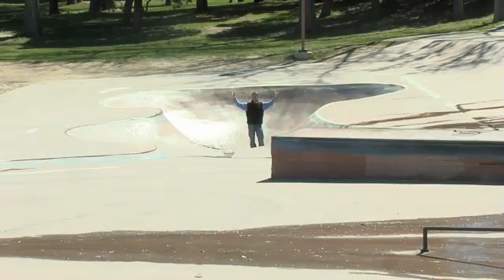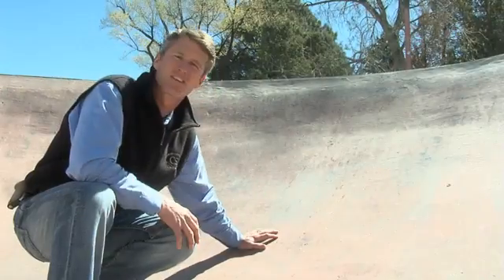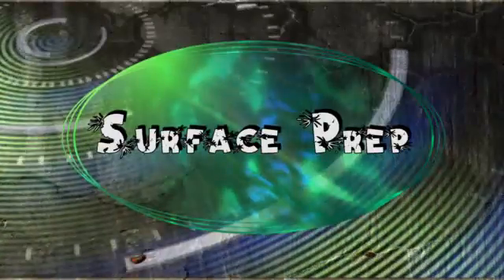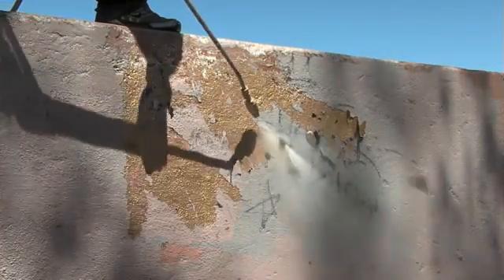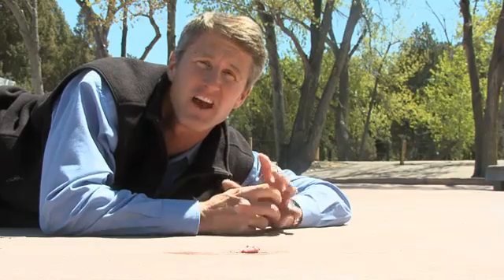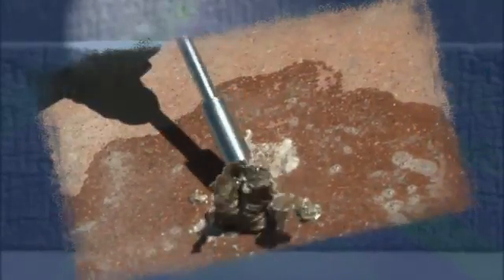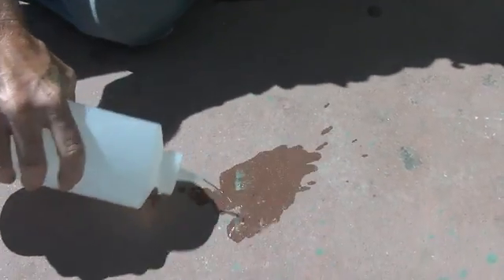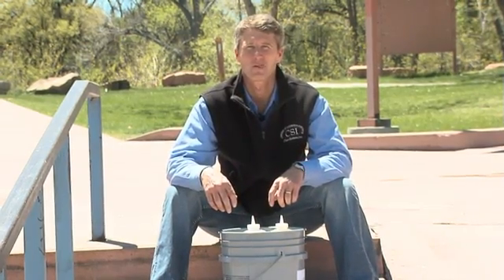ChemSystems Inc and Helix Color Systems - ReStore Solid Color Stain surface preperation